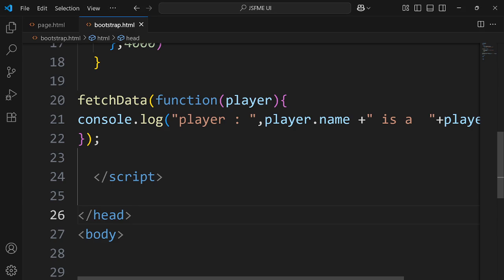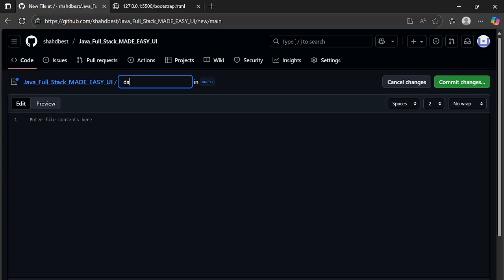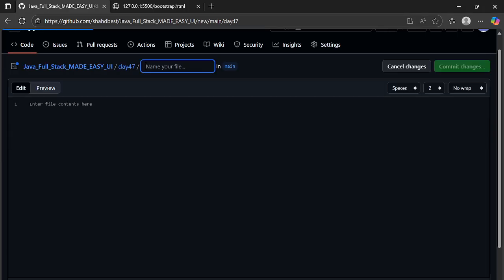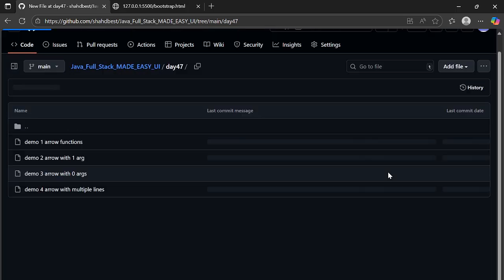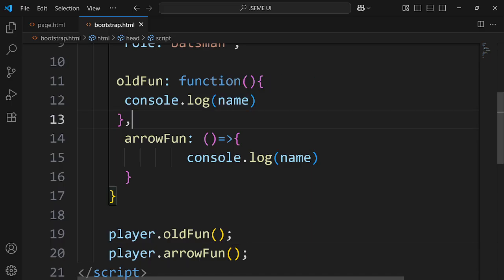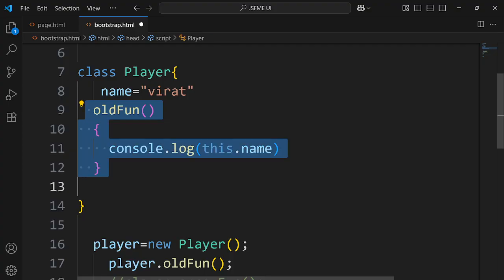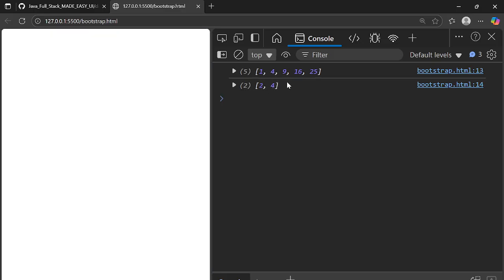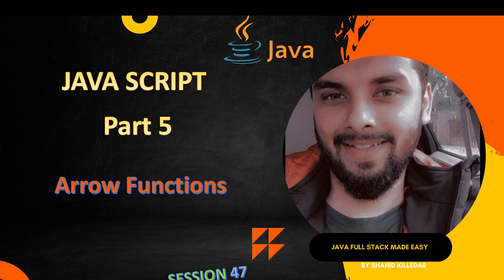java full stack made easy session 47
🎥 Session 47: JavaScript Arrow Functions | ES6 Features Explained | Java Full Stack Made Easy

In this session, we explore Arrow Functions in JavaScript – one of the most powerful features introduced in ES6.

🔍 Topics Covered:
✔️ What are Arrow Functions?
✔️ Syntax & Differences from regular functions
✔️ Arrow Functions with parameters & return values
✔️ Using Arrow Functions in callbacks (map, filter, reduce, forEach)
✔️ Real-time coding examples to simplify learning

By the end of this session, you’ll be confident in using Arrow Functions to write cleaner and shorter code ✨.

🔑 Keywords (SEO):
javascript arrow functions, es6 arrow function tutorial, arrow function vs regular function, arrow functions in callbacks, javascript arrow function examples, javascript es6 features, learn arrow function javascript